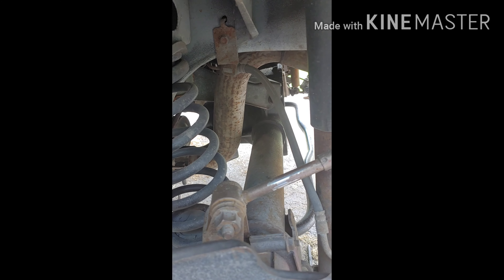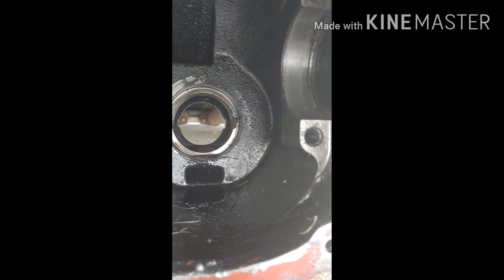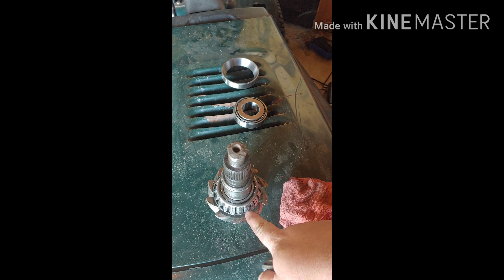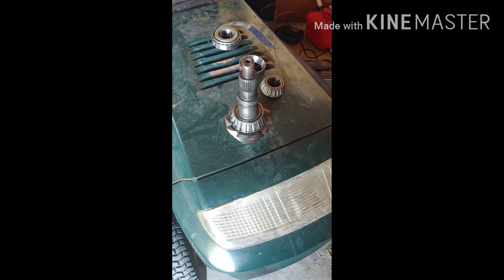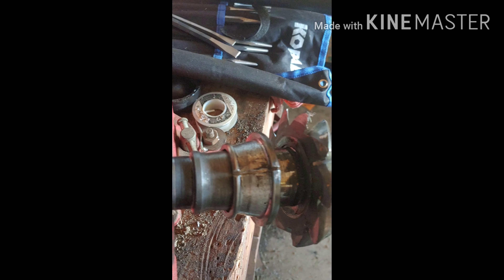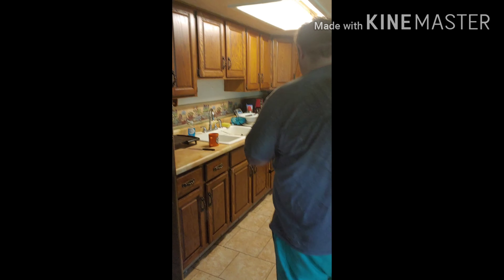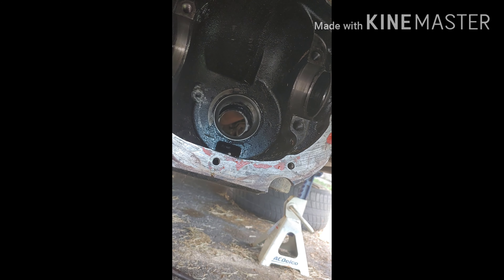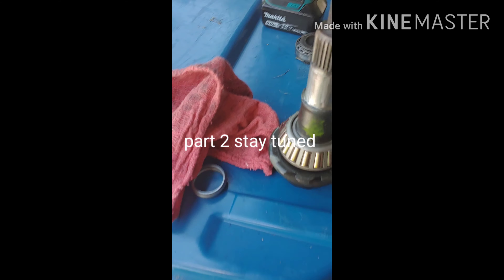Part 2 rear end build kind of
I explain a bit about what you need to do to rebuild your cobra rear end. unfortunately the majority of the rear end rebuild video was lost so I put together what I had.